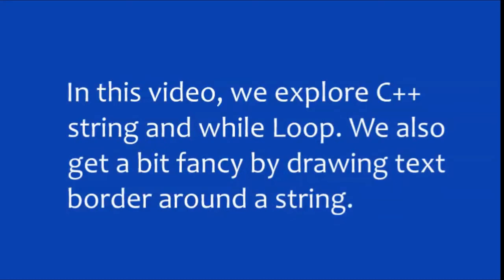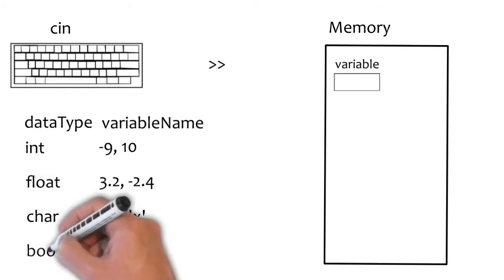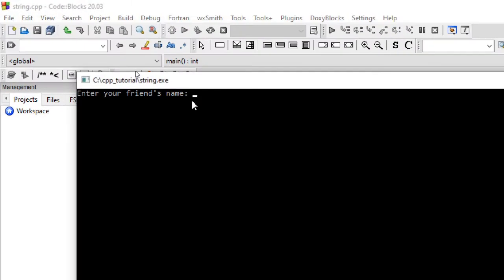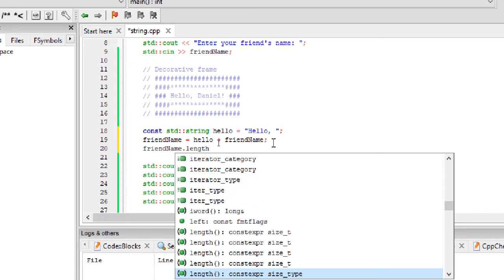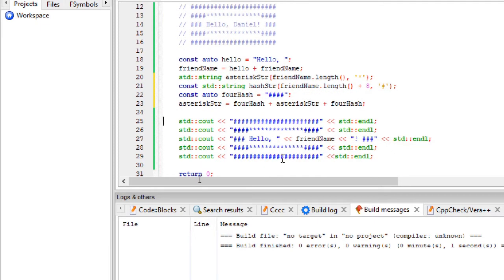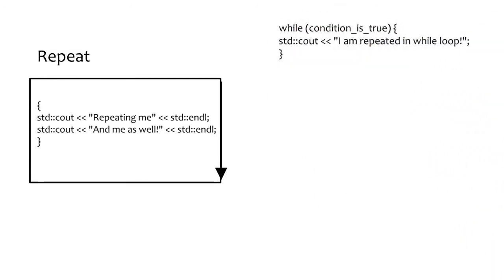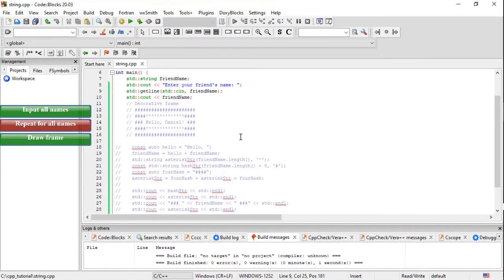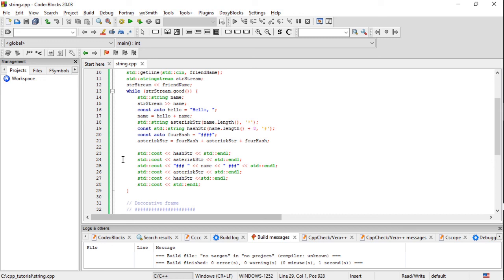C++ tutorial for beginners - String and while loop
C++ tutorial for beginners - String and while loop. In this video, we explore string, and while loop, also we get a bit fancy by drawing a border around a string. You also learn different string operations, constants, auto keyword, and stringstream.

00:00:00 - Introduction
00:00:20 - String input
00:03:50 - Draw a decorative frame around the string
00:04:28 - String functions and operations
00:08:28 - While loop
00:10:05 - getline() and stringstream